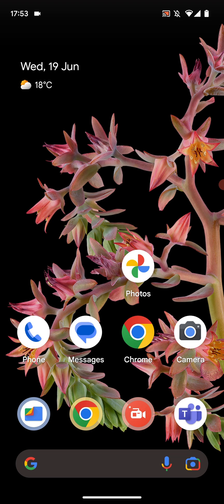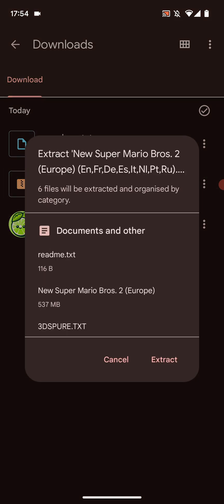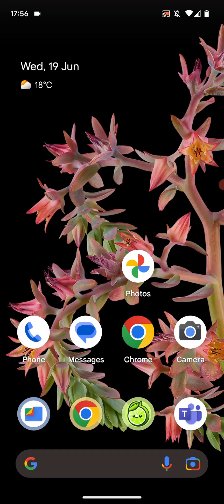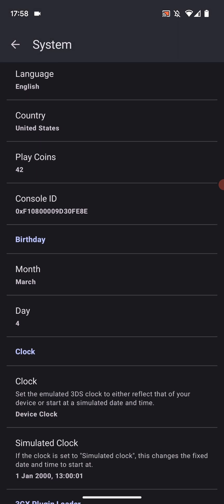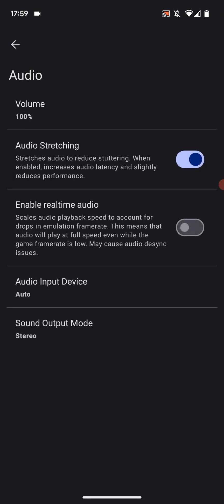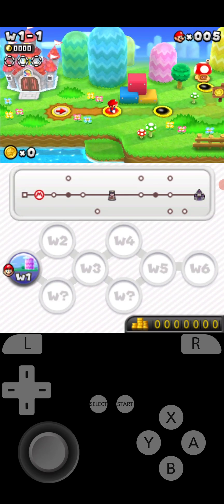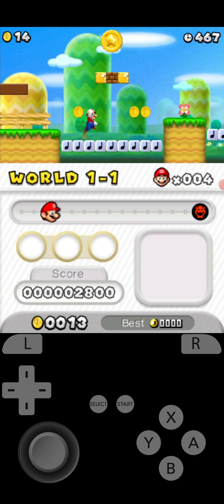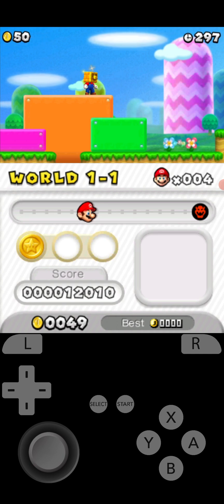Nintendo 3DS Android Emulator Lime3DS Full Setup Guide 2024